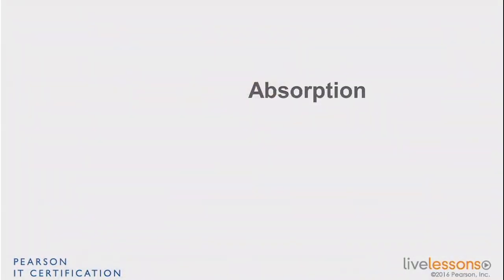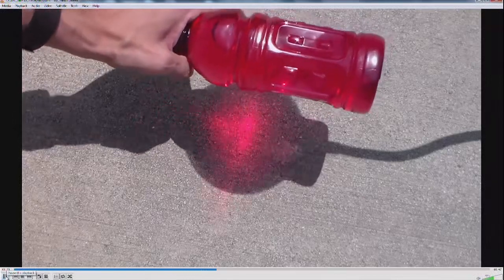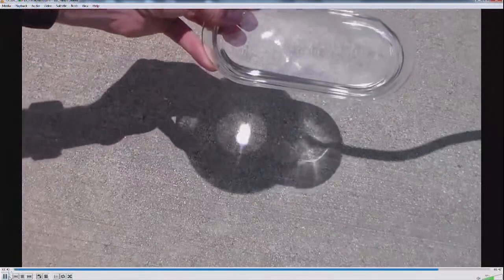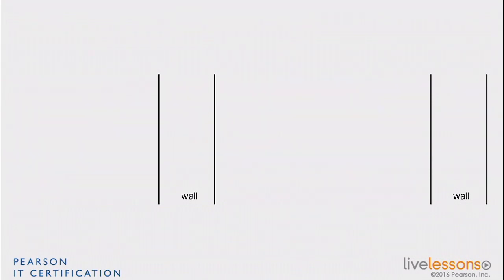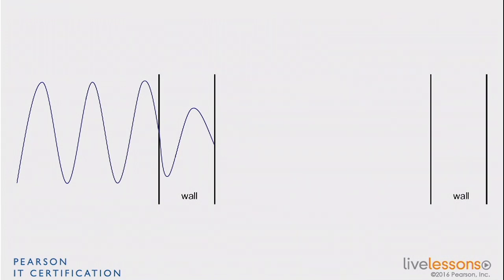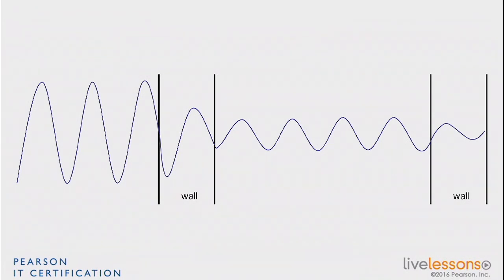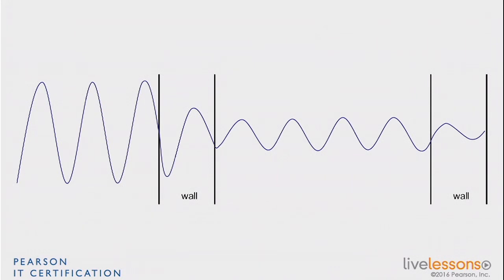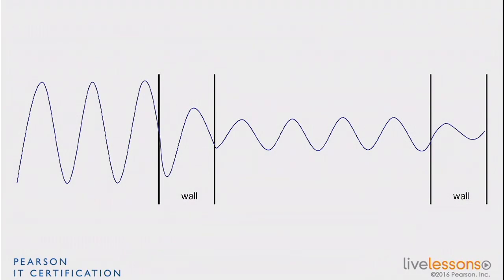1 2 Changes in RF Wave Absorption CCNA Wireless 200 355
1 2 Changes in RF Wave  Absorption   CCNA Wireless 200 355

CCNA Wireless
Cisco security
CCNA Wireless 200-355
video course